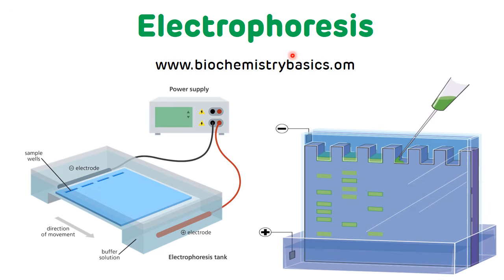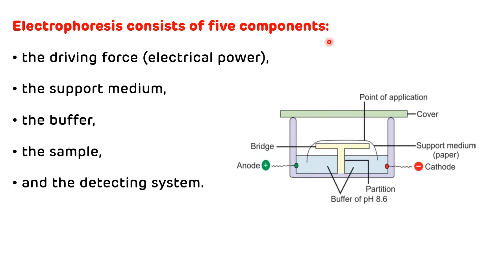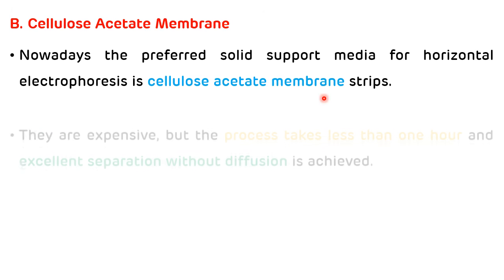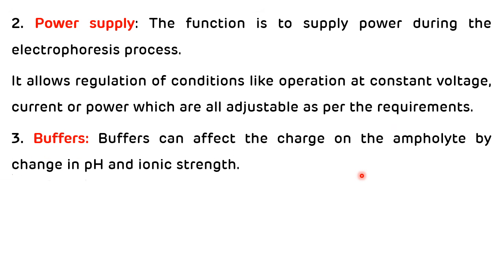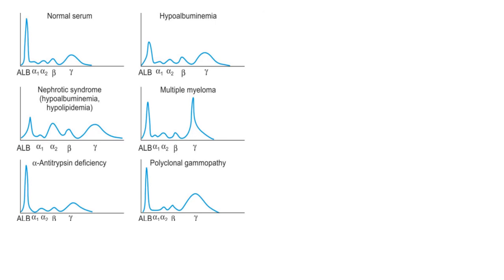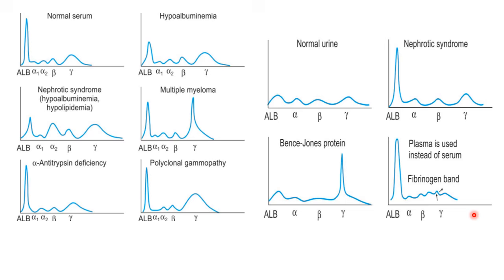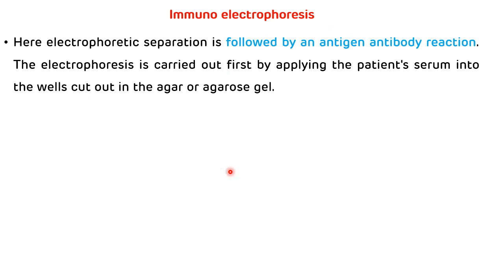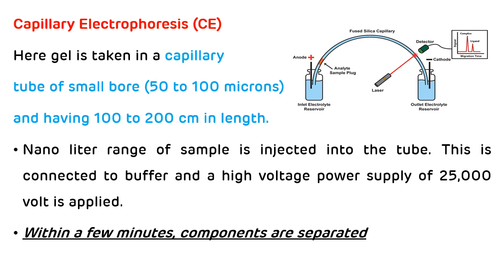Electrophoresis Technique || Electrophoresis Biochemistry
Electrophoresis Technique - This is the video on electrophoresis technique which is used for the separation of proteins in clinical laboratory
Electrophoresis pattern seen in normal serum sample - 07:27 minutes
Abnormal Electrophoresis Pattern - 07:59 minutes
Types of Electrophoresis - 10:43 minutes
Polyacrylamide gel electrophoresis (PAGE) - 11:22 minutes
Immuno Electrophoresis - 12:03 minutes
Isoelectric Focusing - 12:50 minutes
Capillary Electrophoresis - 13:19 minutes

                                                   ELECTROPHORESIS
The term refers to the movement of charged particles through an electrolyte when subjected to an electric field.
The positively charged particles (cations) move to cathode and negatively charged particles (anions) to anode.
Electrophoresis consists of five components:
the driving force (electrical power),
the support medium,
the buffer,
the sample,
and the detecting system